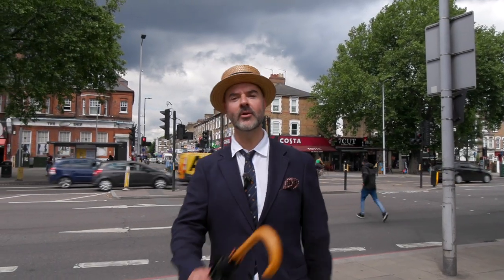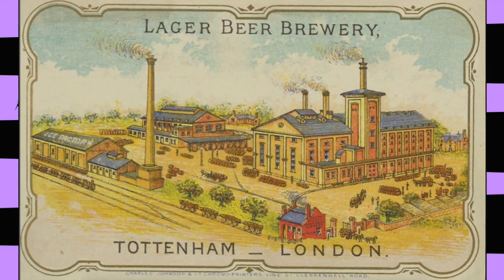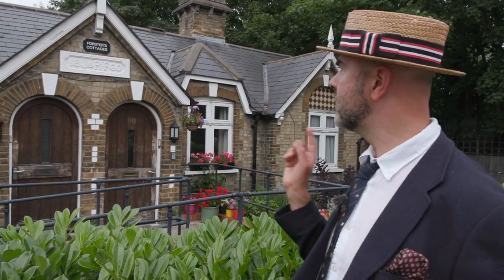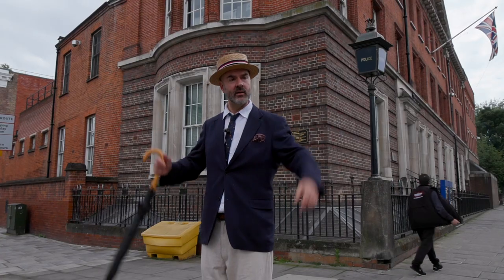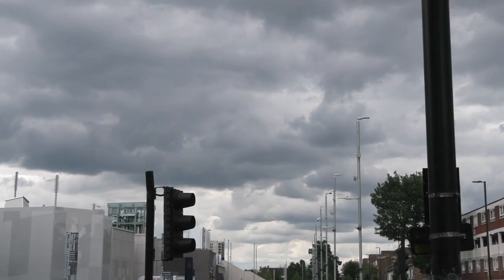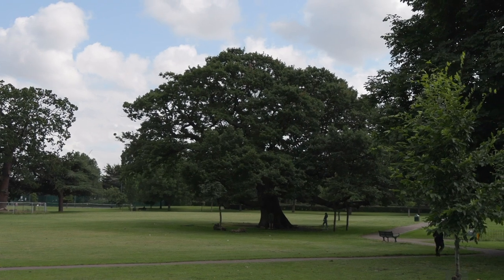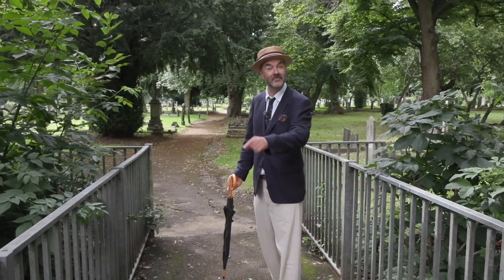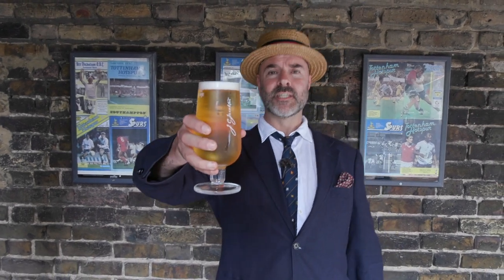Tottenham and Seven Sisters - Spiffing London Walk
This is a very interesting walk around Tottenham and Seven Sisters in north London, taking in some of the historical points of interest. We also visit some characterful shops and meet some cool characters.
All Hallows Church
Tottenham Hotspur Stadium
VIP Graffiti Paint shop
Uncle John's Ghanaian Bakery
West Green Road
Philip Lane
Broadwater Farm estate
Bruce Castle

Creative Commons pictures used
Tottenham outrage Map - Goran Tek - En
Broadwater Farm - Jimmo
Harry Hotspur - Stephen Dickinson